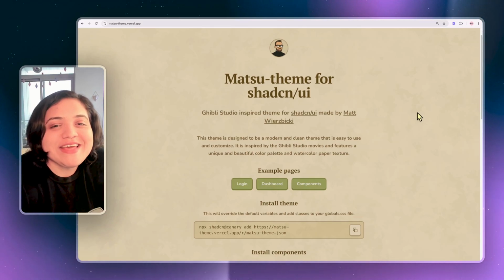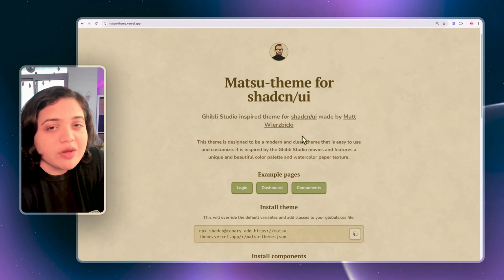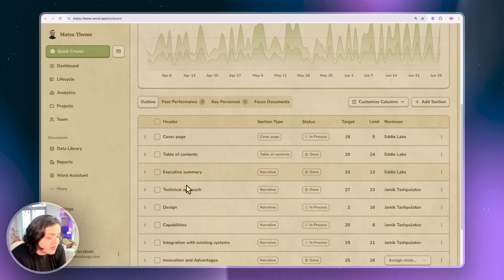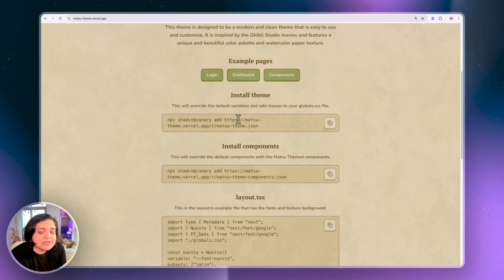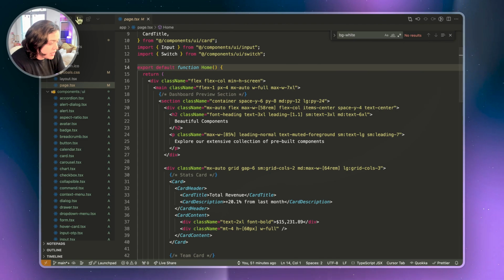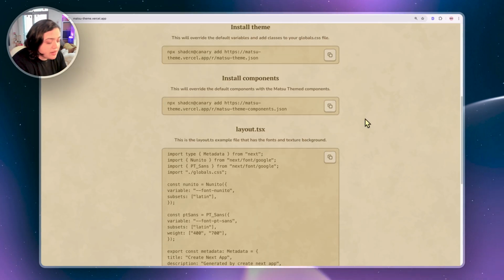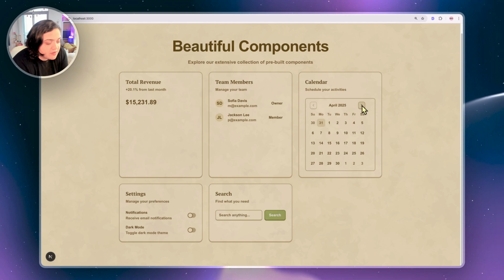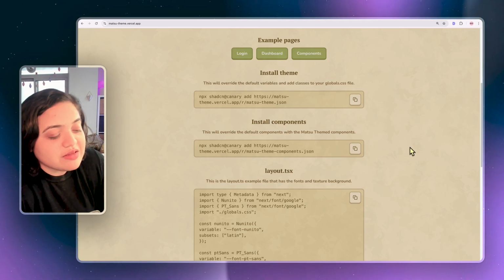I Just Found the BEST Ghibli Shadcn UI Components!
If you’re obsessed with that magical Studio Ghibli vibe like I am, you’re going to love this! In this video, I’ll show you how to give your Next.js project a full Ghibli-style makeover using the stunning Matsu theme with shadcn/ui. It’s super easy to set up, looks absolutely gorgeous, and brings serious ✨aesthetic✨ to your dashboard. Whether you're already using shadcn or just looking to level up your UI with a ghibli inspired design, this is a must-watch.

Timeline:
00:00 Introduction to Studio Ghibli Inspired Theme
02:51 Exploring the Theme
06:05 Installation and Customization of the Theme